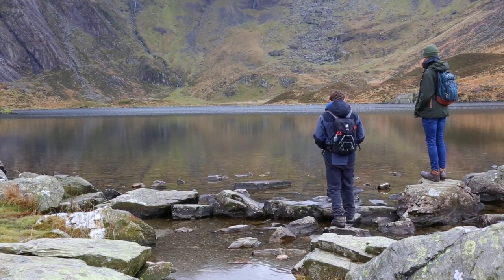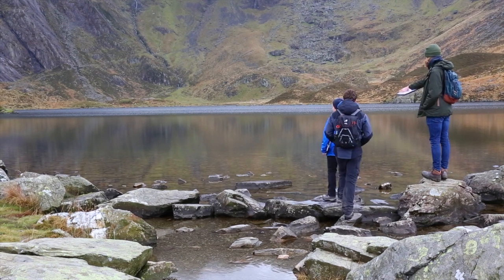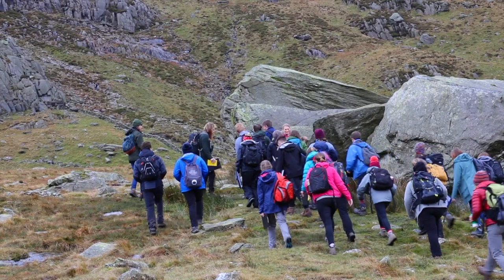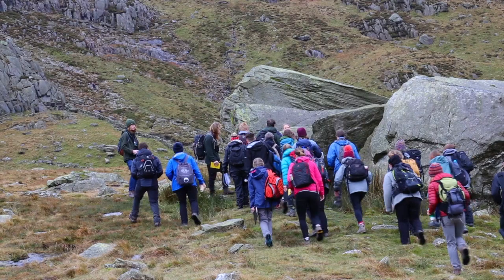Virtual Visit Day - Zoology with Ornithology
Dr Alison Cameron gives an overview of Zoology with Ornithology degree course, which can be studied here at Bangor University.